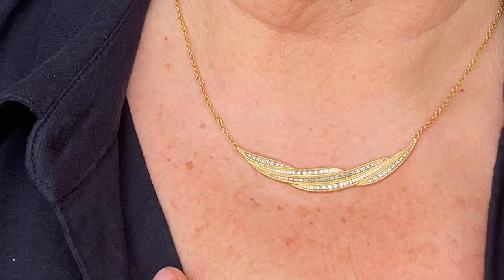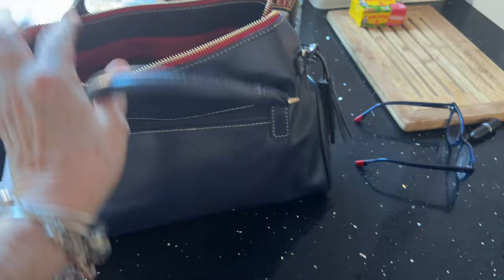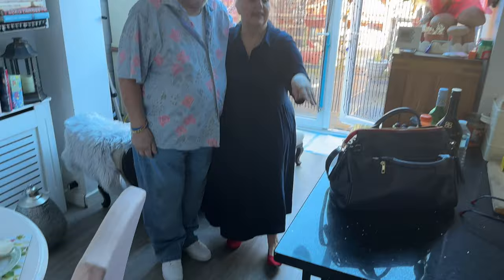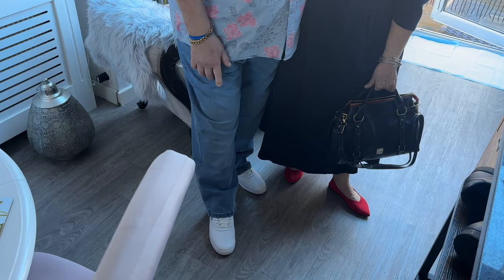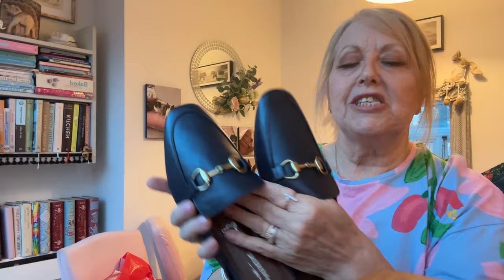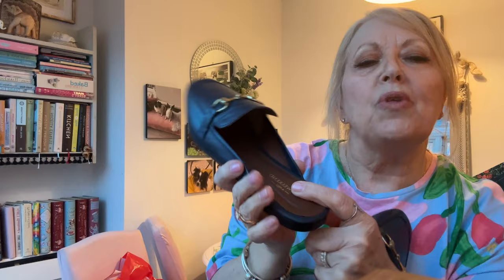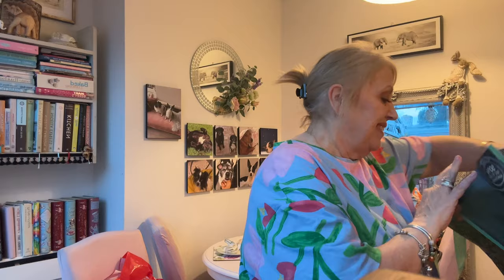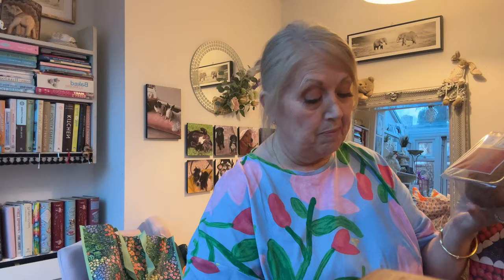Vlog Style/DITL Part 2 - TK Maxx / Marks & Spencer’s / B n’ M Hauls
⬇️Download the Temu app to get 💰100£ coupon bundle via the

Shark Wand Vac 2.0

Previous designer inspired video  -